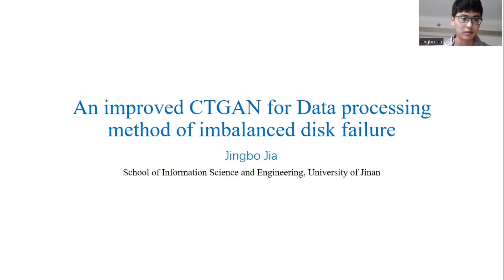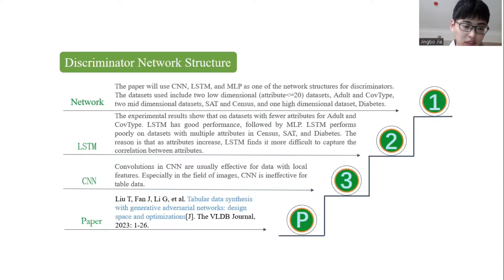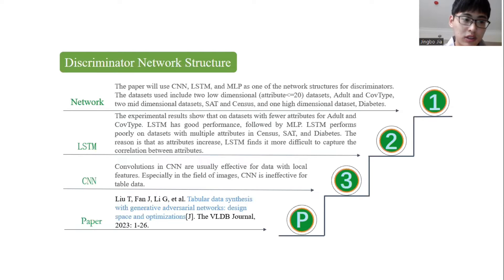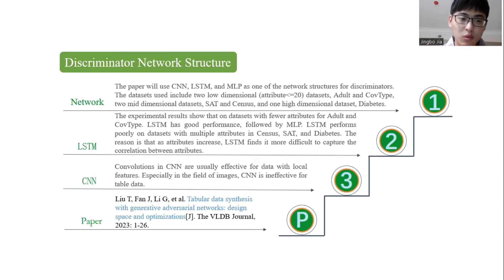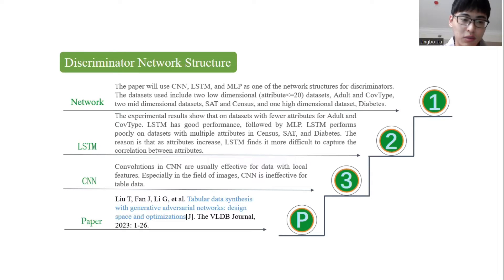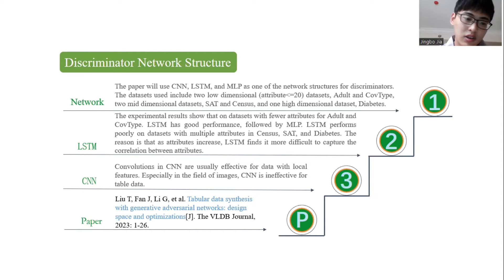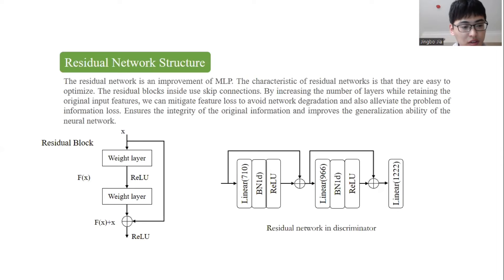An Improved CTGAN for Data Processing Method of Imbalanced Disk Failure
Authors

Jingbo Jia1, Peng Wu1 and Hussain Dawood2, 1University of Jinan, China, 2National Skills University Islamabad, China

Abstract

To address the problem of insufficient failure data generated by disks and the imbalance between the number of normal and failure data. The existing Conditional Tabular Generative Adversarial Networks(CTGAN) deep learning methods have been proven to be effective in solving imbalance disk failure data. But CTGAN cannot learn the internal information of disk failure data very well. In this paper, a fault diagnosis method based on improved CTGAN, a classifier for specific category discrimination is added and a discriminator generate adversarial network based on residual network is proposed. We named it Residual Conditional Tabular Generative Adversarial Networks (RCTGAN). Firstly, to enhance the stability of system a residual network is utilized. RCTGAN uses a small amount of real failure data to synthesize fake fault data; Then, the synthesized data is mixed with the real data to balance the amount of normal and failure data; Finally, four classifier (multilayer perceptron, support vector machine, decision tree, random forest) models are trained using the balanced data set, and the performance of the models is evaluated using G-mean. The experimental results show that the data synthesized by the RCTGAN can further improve the fault diagnosis accuracy of the classifier.

Imbalanced dataset, CTGAN, Synthesis data, Disk failure data, Classification